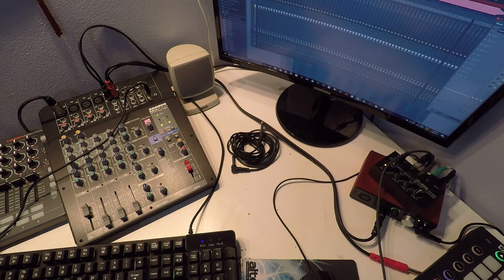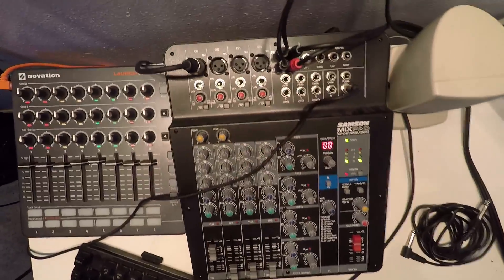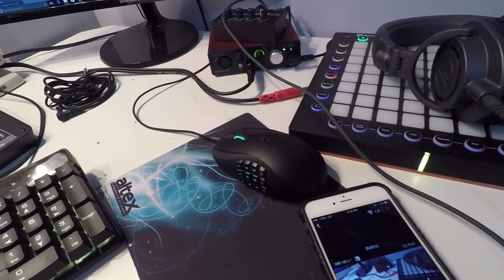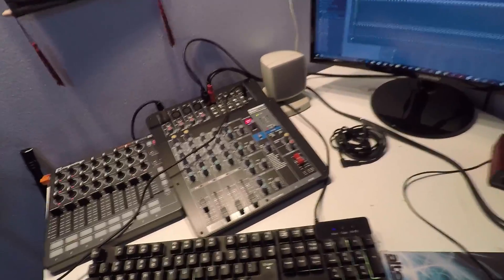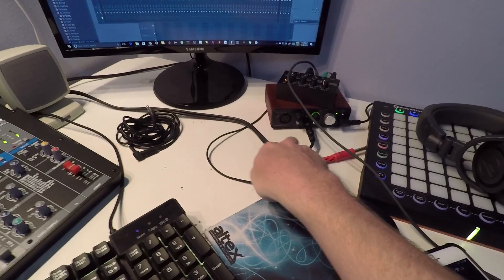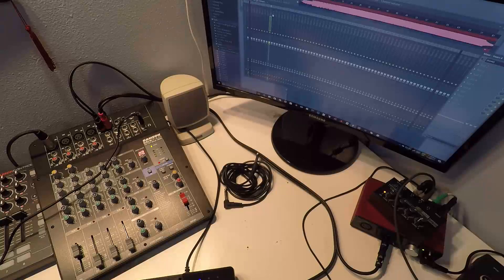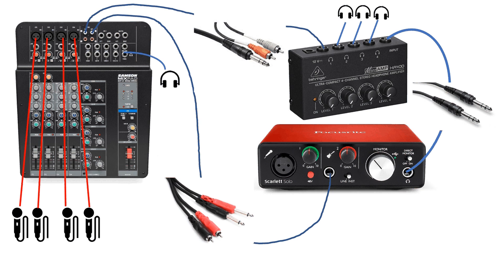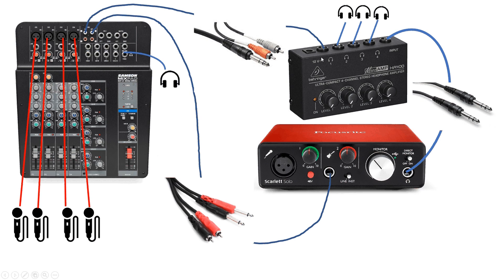Routing Sound- Mixers and Audio Interfaces (Tutorial)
SKIP TO 13:42 FOR BASIC RUNDOWN

This is a video that explains how to route your sound through multiple pieces of audio equipment, namely, a mixer and an audio interface. If you saw my linear pcm recorder video, you probably already have a good idea of how to do something like this (it's basically utilizing the same principles).

The idea is that you want to route your sound into the input channel of your audio interface. By using the tape-out feature of a mixer, you can easily increase your mic/line inputs without needing a fancy (and expensive) interface. The only drawback is that you can't separate the mixer's mic inputs into separate channels within your DAW, but by utilizing the physical channels of the mixer, you can hopefully adjust your levels accordingly and accomplish many of the same tasks that a large, multi-channel interface can accomplish. Let me know if you have questions. Here is the gear I used for my setup:

Scarlett Solo USB Audio Interface:

Behringer Microamp Ha400 Ultra-Compact 4-Channel Stereo Headphone Amplifier:

Cables can be found at almost any audio store or online, and check the pdf at the beginning of the description (and the video itself) for specifics.